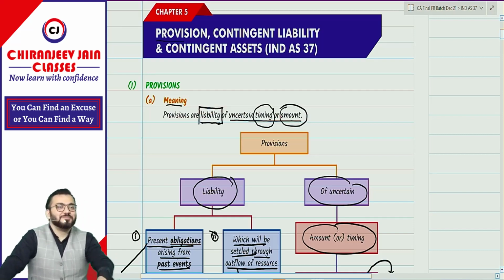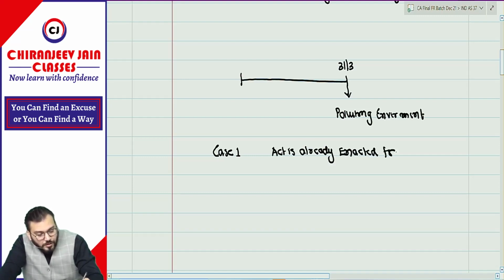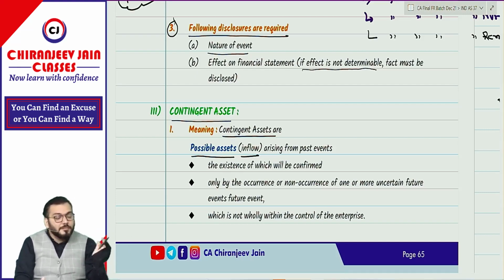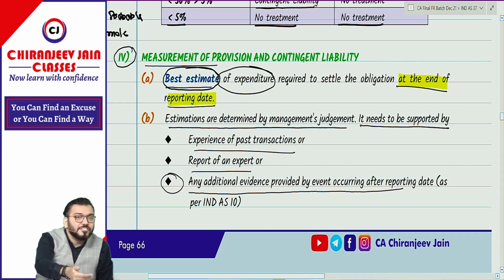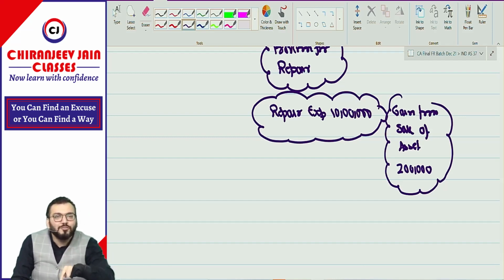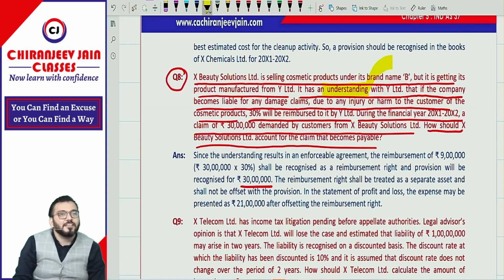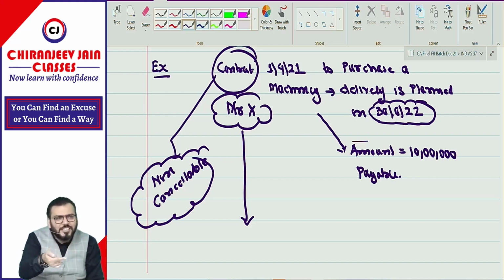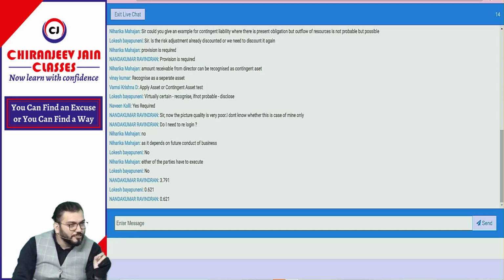CA Final Paper 1 Financial Reporting Day 3 by CA Chiranjeev Jain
TopYug Educations is one of the largest knowledge aggregators of professional courses in India and we specialize in classroom training for students who are seeking careers in the financial stream.
We are the pioneer of creating and distributing video tutorials in pen drives among students.

Taking that concept forward TopYug Educations has decided to enter the digital space and make knowledge available to everyone, anytime, anywhere.